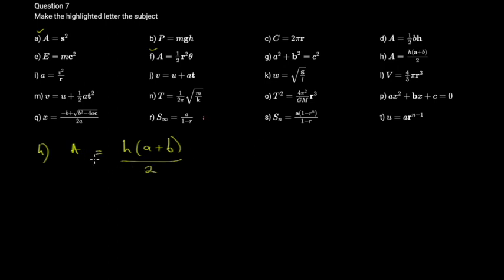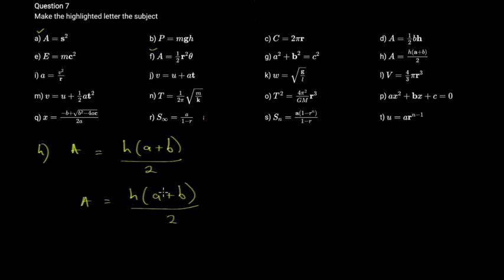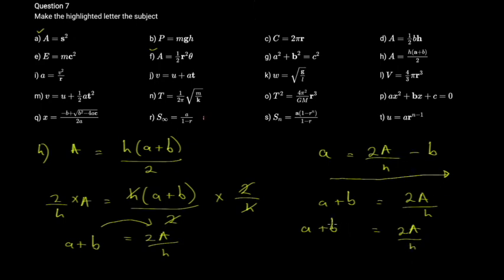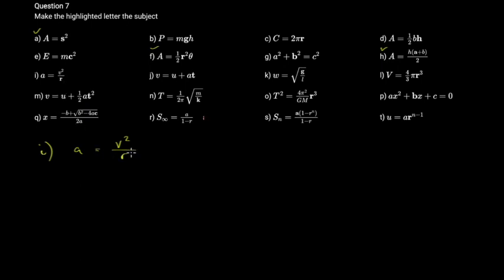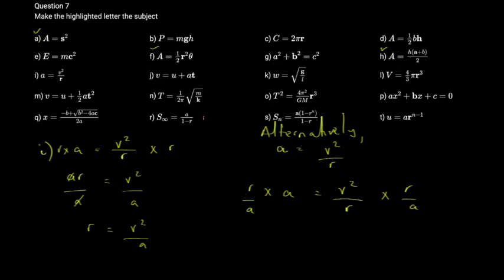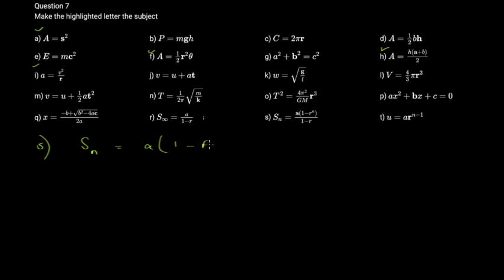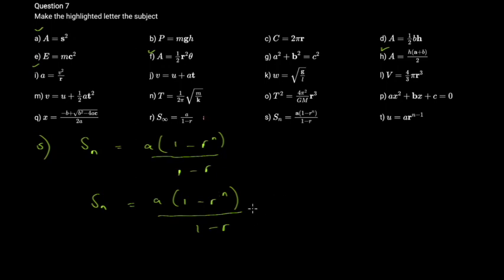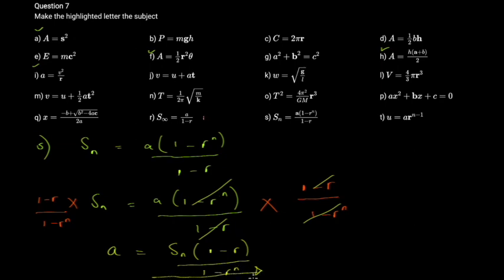Change of Subject of Formula 2021 Part 2| ZIMSEC/Cambridge O'Level Maths| FAQs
This video covers part 2 of the Change of Subject of Formula questions in the ZIMSEC O'Level (Ordinary level) Maths and IGCSE 2020. The material is provided by primaEd, the leading edutech company in Zimbabwe. Join hundreds of Zimbabweans in learning online on primaed.com. Our mission is to use fun and intuitive learning techniques to encourage scientific curiosity and innovation as well as promote local literary interest in research, authorship, and academia, as these relate to competence in personal and corporate development.